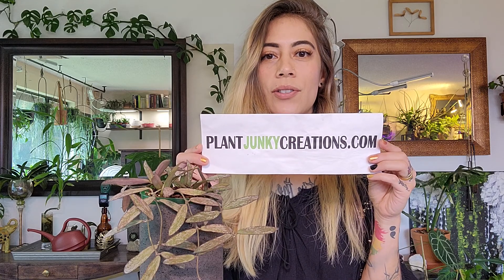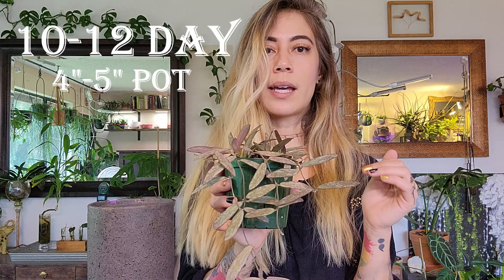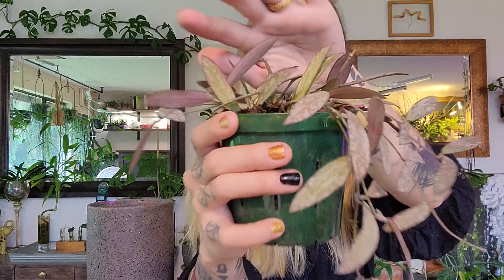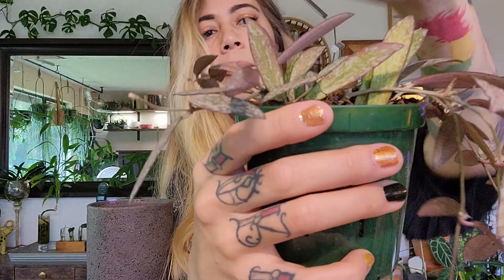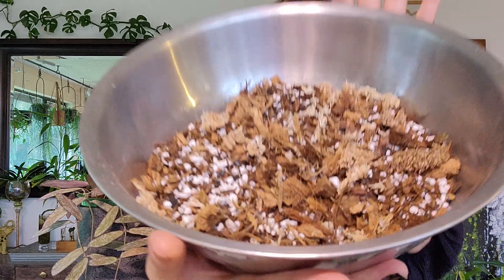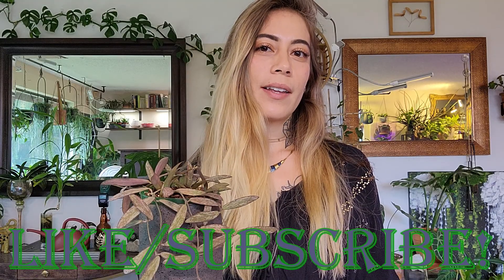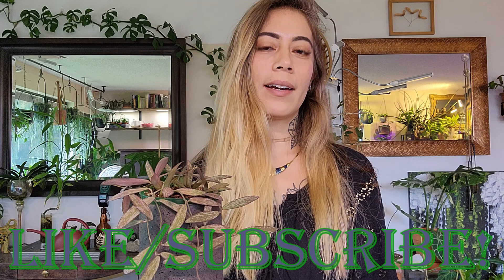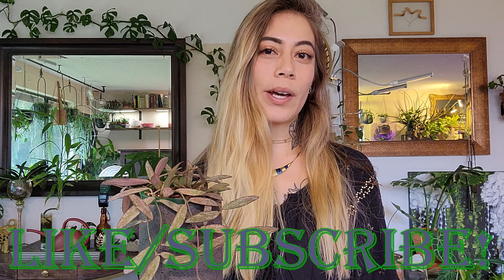Hoya Sigillatis I Care + Propagation Tips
Visit my plant shop at PLANTJUNKYCREATIONS.COM